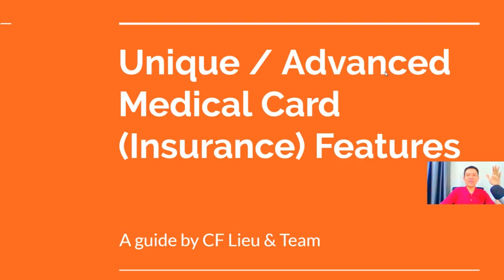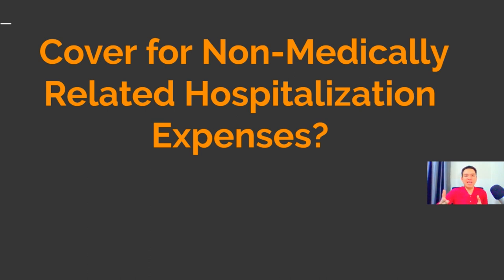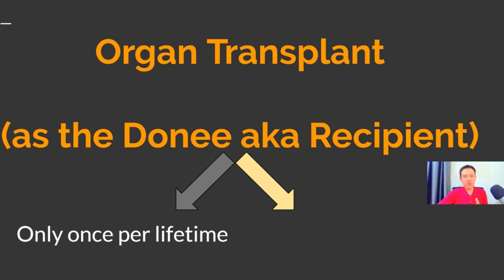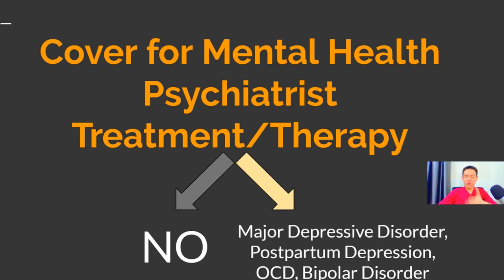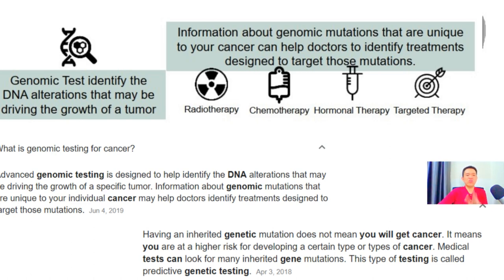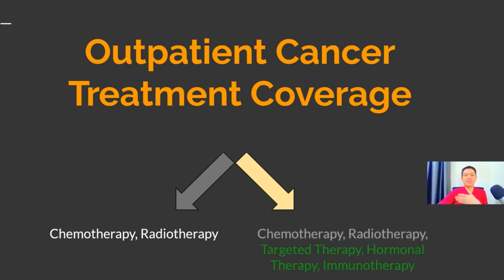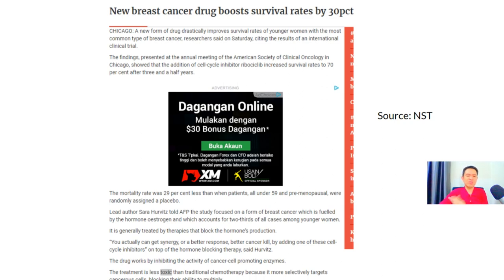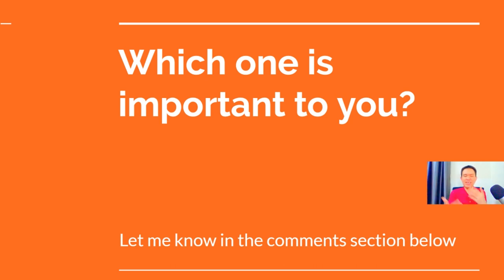👍 Medical Card/Insurance with Extras & Perks (in Malaysia)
Here are the list of extras or perks offered by various life insurance companies in Malaysia (AIA, Allianz, Prudential, Great Eastern, Manulife, AXA Affin, Tokio Marine Life, Hong Leong Assurance, AmMetLife etc)

1. Covers for non-medically necessarily expenses during hospitalization, capped for each hospital admission

2.  Organ transplant as the donee (organ recipient), either once per lifetime or no limit per lifetime but subject to a certain annual or lifetime limit

3. Covers for prevention benefit - such as health screening, vaccination for flu, hepatitis B, shingles, pneumococcal

4. Covers for mental health condition requiring psychiatrist consultation - such as major depressive disorder, postpartum depression, obsessive compulsive disorder (OCD), bipolar disorder...

5.  Cancer diagnosis expenses, specifically genomic test for tumour

6. Additional advanced treatment on top of the normal chemotherapy or radiotherapy for outpatient cancer treatment - they are targeted therapy, immunotherapy and hormonal therapy. These 3 newer cancer treatment method apparently does less damage to good cells in the body, and as such, comes with lower side effects and potentially increases survival rate of cancer patients.

Click Here To Get All The Details On The Online Program That CF Lieu coaches his clients and banks/financial institutions to construct a sustainable and safe investment portfolio through REIT (Real Estate Investment Trusts)

CF Lieu is one of the most trusted & respected independent consultant in the financial advisory space in Malaysia.

CF’s unique & unconventional angle of financial ‘life’ planning is evident by the title itself in his book -
'Why 99% Financial Advice are Crap - the No Bullshit Approach to do what you're good at, live the life you deserve & enjoy the freedom you desire'

CF works exclusively with personal clients who want a more sustainable and safe lifestyle and investment portfolio through REIT (Real Estate Investment Trusts). where he co-founded the educational program with KC Lau.

CF Lieu is also one of the rare financial planners aka financial advisers who is actually engaged by banks and financial institutions to conduct investment seminars & workshops - like Maybank, RHB, PNB (Permodalan Nasional Bhd), FPAM (Financial Planning Association of Malaysia)...where his audience include CEOs, CFOs, accountants, investment analysts, private bankers, relationship managers etc

CF Lieu’s availability to work 1on1 with clients is extremely limited. As such, he's very selective and he is expensive (although it will be FAR less expensive than staying where you are).

Many of his clients are seeing a positive return on CF Lieu’s advice in days, not months.

If you think you might benefit from one-on-one interaction with CF,

★☆★ WANT TO OWN CF LIEU’s BOOK? ★☆★

'Why 99% Financial Advice are Crap -
the No Bullshit Approach to do what you're good at, live the life you deserve & enjoy the freedom you desire'

★☆★ NEED SOLID 1on1 ADVICE? ★☆★

Request a call with CF LIEU, but first, enter your details to see if you qualify:

★☆★ CONNECT WITH CF LIEU ON SOCIAL MEDIA ★☆★